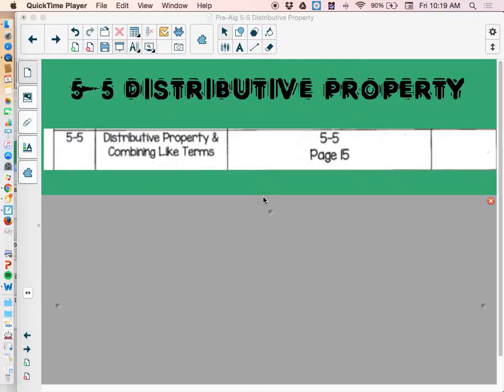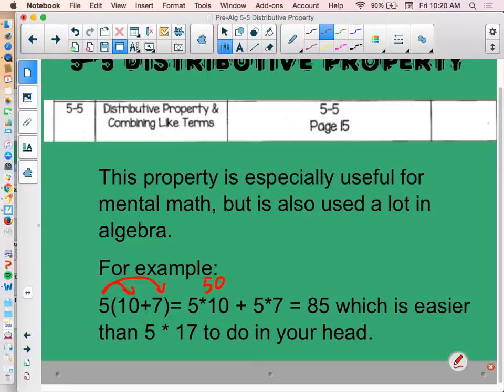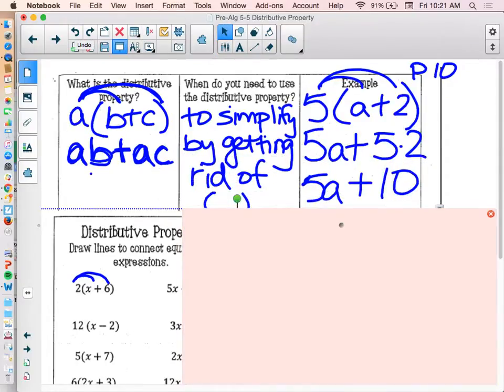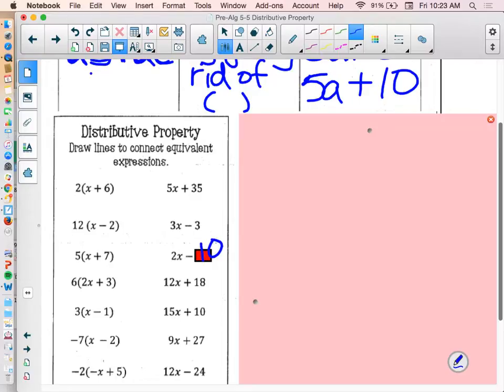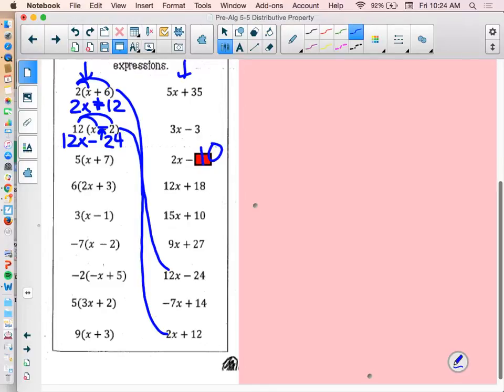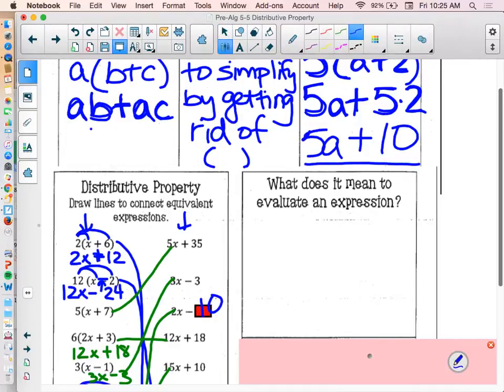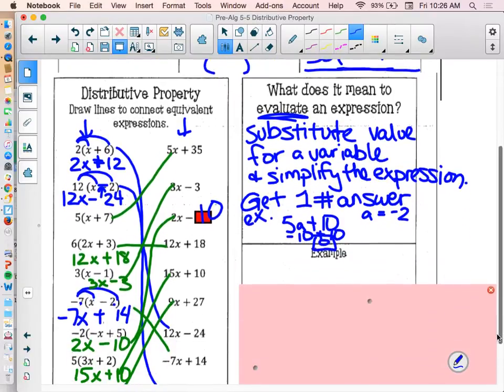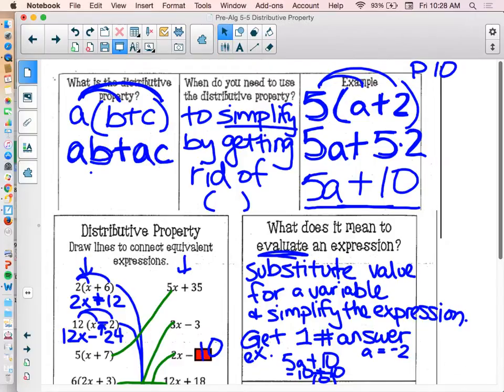Video 5.5 Distributive Property